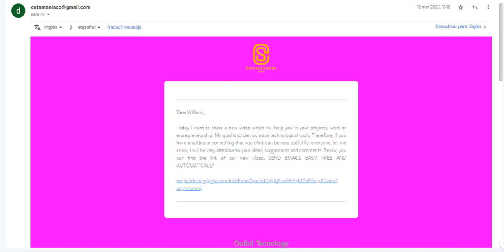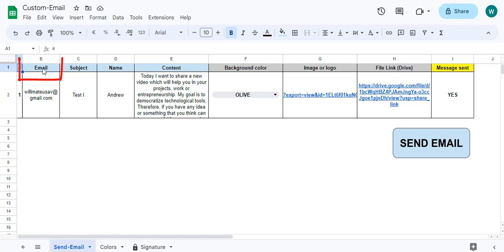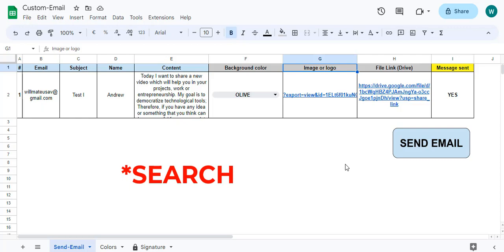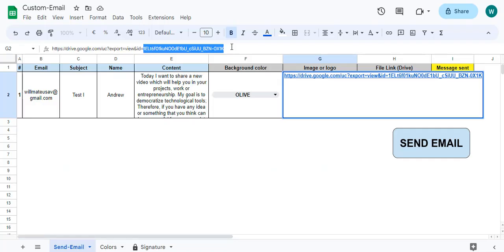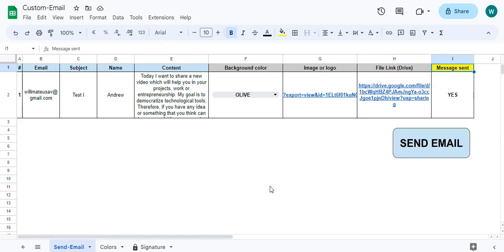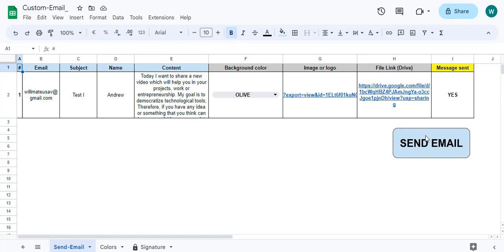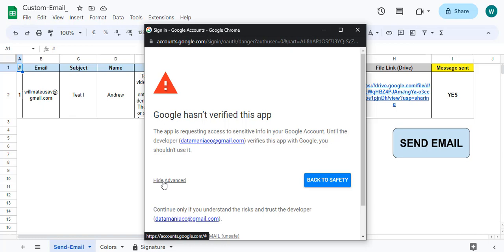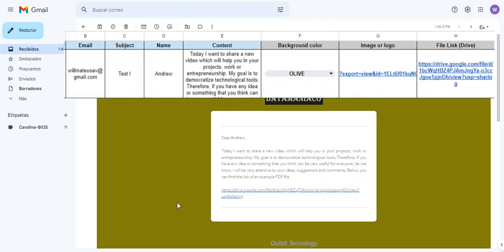Create and send a custom Email template using Gmail and GoogleSheets free, simple and automatic way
In this video you will learn to create and send a custom Email template using Gmail and Google Sheets, which is shared and explained in a free, simple and automatic way. The template can be obtained by clicking on the following link:

With this template you'll be able to customize your logos, wording, and even include an attachment. If you want to send awesome Emails, there's no reason why you shouldn't try this free, easy and helpful template.